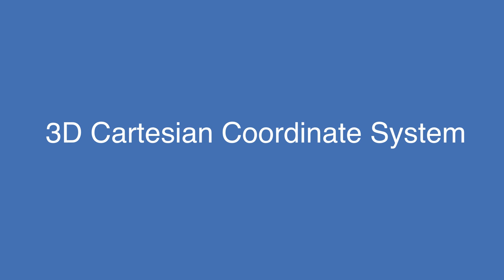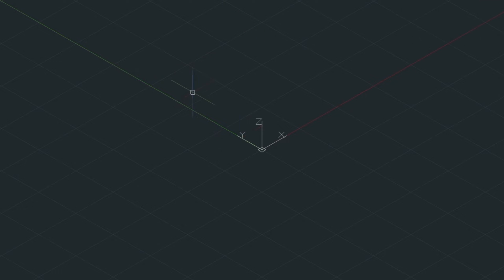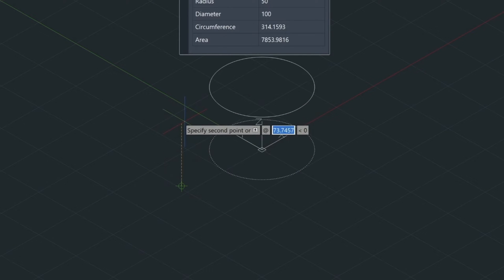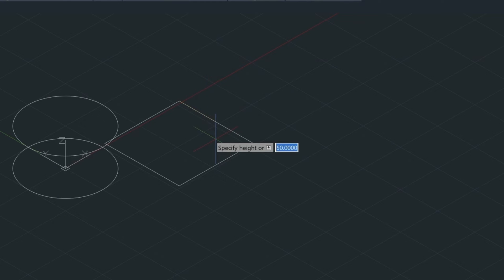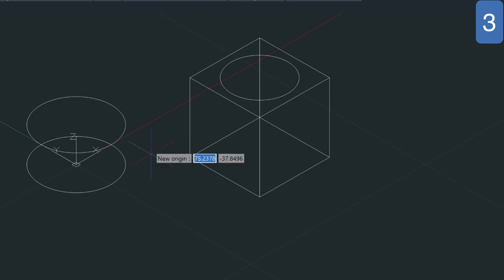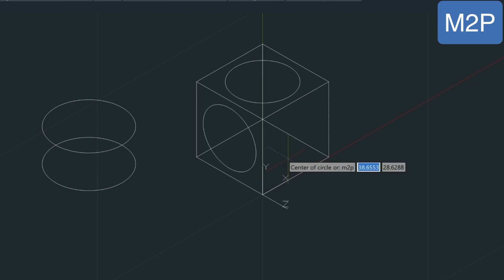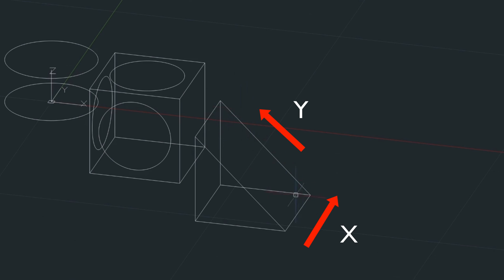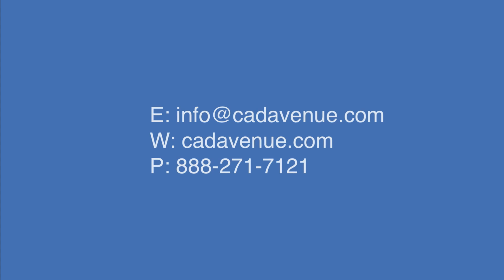The 3d user coordinate system (UCS vs World)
What are the differences between World Coordinate System and the User Coordinate System? In this video we explore the 3d user coordinate system and how to manipulate / rotate the UCS.

Im using a AutoCAD clone called AViCAD in this video - more about AViCAD